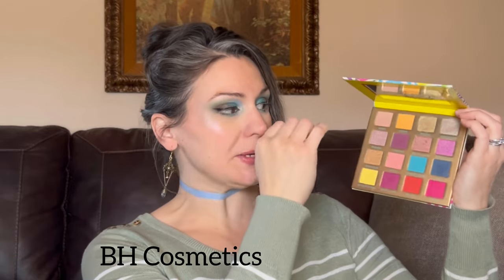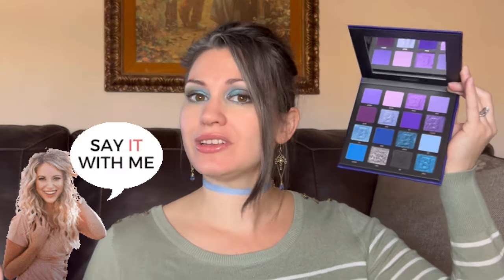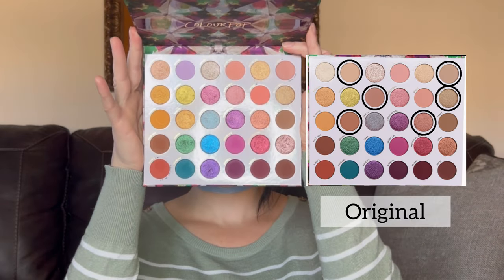RANKING MY ENTIRE PALETTE COLLECTION! 2022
Everyone loves a good ranking video, and I'm no exception! Today I'm ranking all my eyeshadow palettes based on personal preference.

Thank you for visiting my channel; I hope you like what you see and consider sticking around!

🌿 Rachel.

A little about me:
🌿   Christian wife and mama of 2 (soon to be 3!)
🌿   Homeschooling SAHM
SHOPPING FOR PALETTES MENTIONED:

ColourPop “Play It Jewel” (can't find the palette alone -- this is a bundle including brushes)

THESE PALETTES ARE DISCONTINUED BUT MAY BE AVAILABLE SECONDHAND:
Adept "Plain Jane" (original), Beauty Bay “Wilderness”, BH Cosmetics “Mimosa” / “Orange Sorbet” / “Pistacio”, ColourPop “At Forest Sight” / “Limoncello” / “Lush Life” / “Through My Eyes”, Melt “Amor y Mariposas”, Oden’s Eye “Hela” / “Hummingbird” / “Merry Christmas”

Video editor: InShot
Musician: Xuxiao